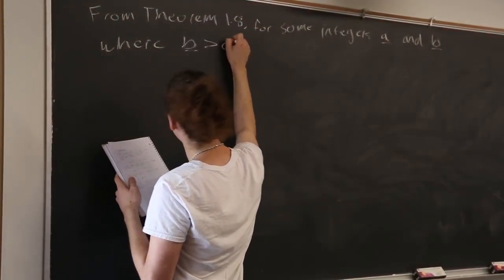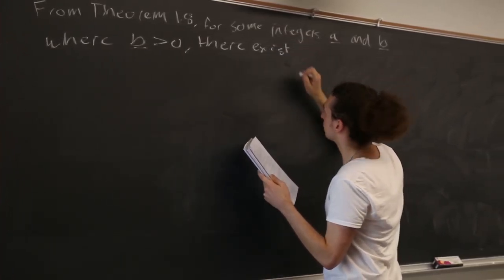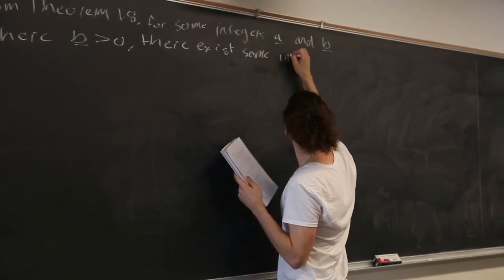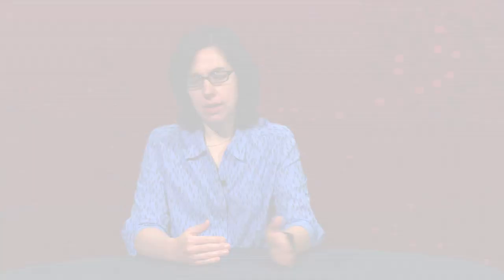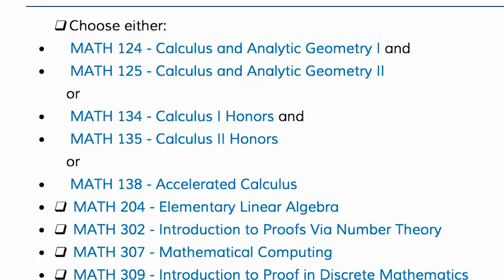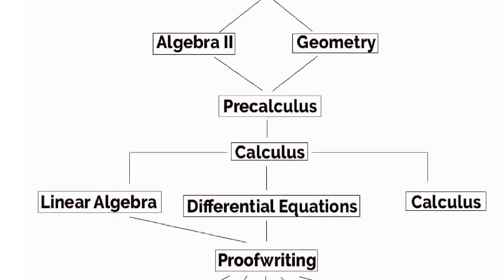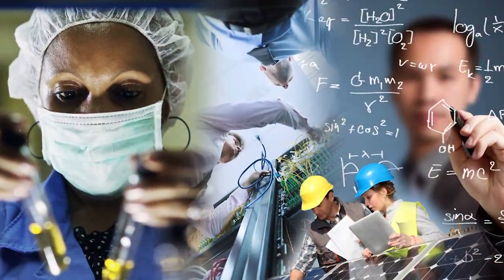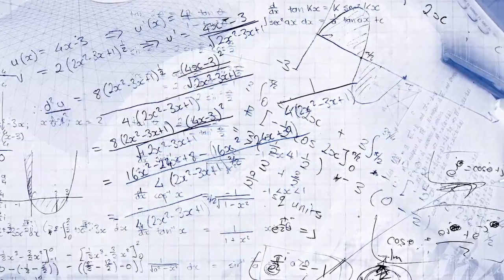Developing Community with Inquiry-based Learning (3 of 5)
Dr. Treneer fosters a community of learners in her inquiry-based learning mathematics class at Western Washington University.